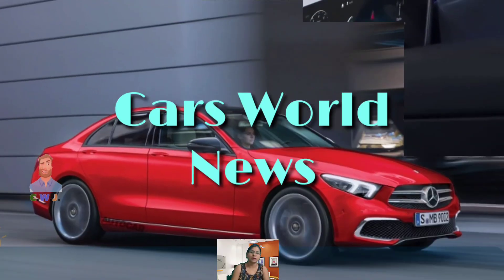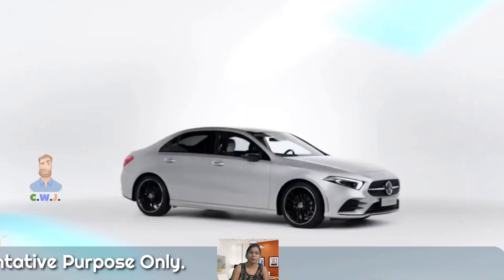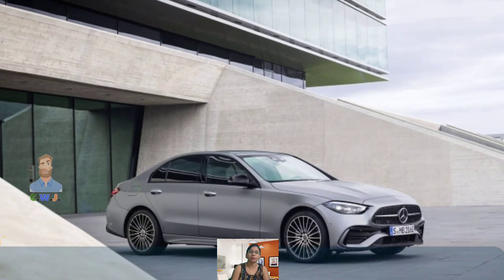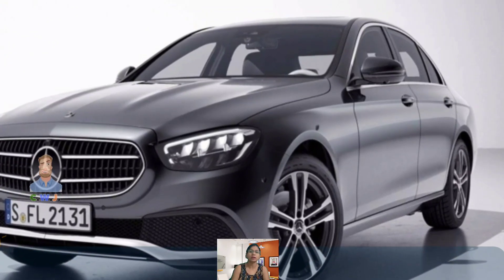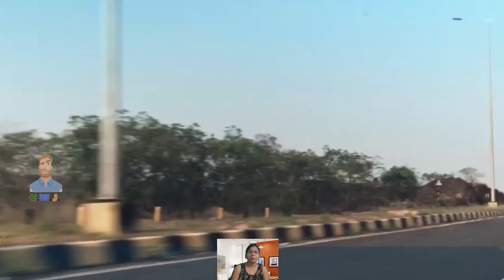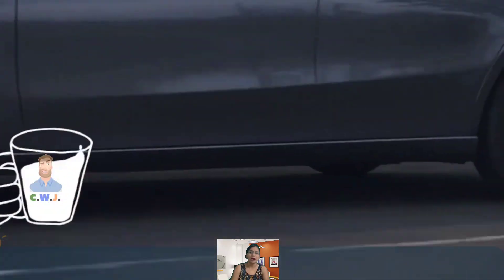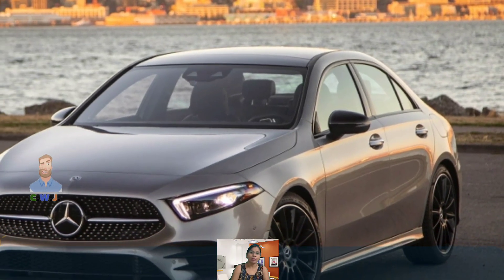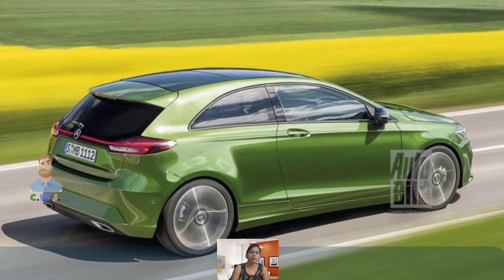2025 Mercedes Benz A-Class ⚡️ Facelift New Changes Specs Reviews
Checkout 2025 Mercedes Benz A-Class ⚡️ Facelift New Changes Specs Reviews

A-Class by MercedesBenz is a subcompact luxury vehicle that comes as a sedan or a hatchback. It has a contemporary appearance with sleek lines, a strong stance, and a sporty, aggressive front grille.
Several engines, including a turbocharged 1.3-liter four-cylinder, a turbocharged 2.0-liter four-cylinder, and a high-performance turbocharged 2.0-liter four-cylinder in the AMG variant, are offered with the A-Class. All variants come with front-wheel drive as standard and a seven-speed dual-clutch automatic transmission; all-wheel drive is an option.
The A-Class has a sophisticated interior with cutting-edge technologies including a dual-screen infotainment system, a digital instrument panel, and a number of driver aid functions. Up to five persons may fit comfortably in its seats.

Images Use for Only Representative Purpose Only